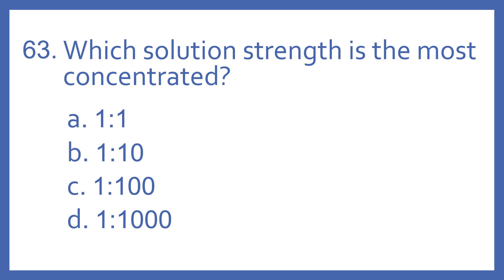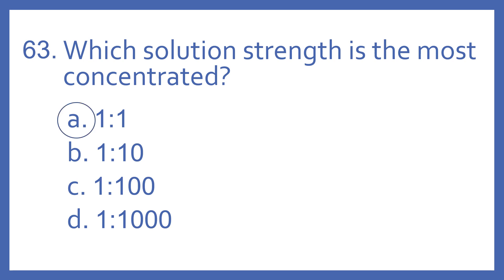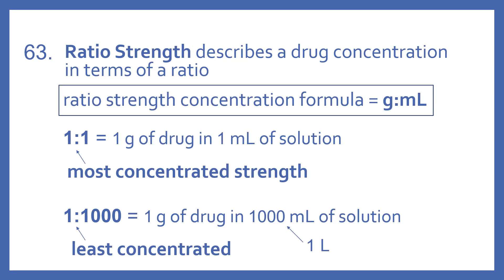PTCB PTCE Practice Test Question 63 - Ratio Concentrations (Pharmacy Technician CPhT Test Prep)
PTCB PTCE Practice Test Question 63 - Ratio Concentrations (Pharmacy Technician Certification Exam CPhT Test Prep).  Question 63 from My PTCB Pharmacy Technician Certification Exam (PTCE) CPhT Full Practice Test which includes 90 practice test questions covering topics specified in PTCB's PTCE Content Outline.